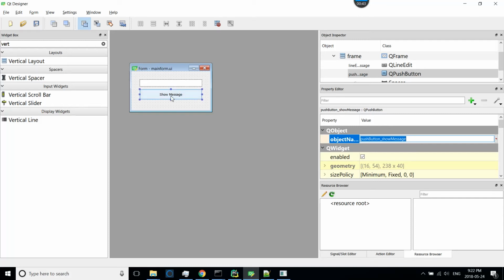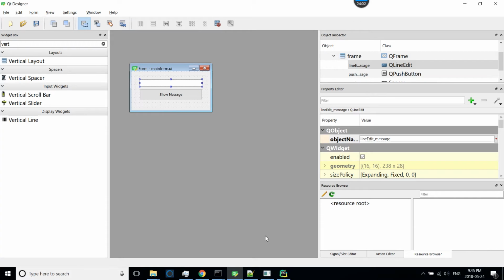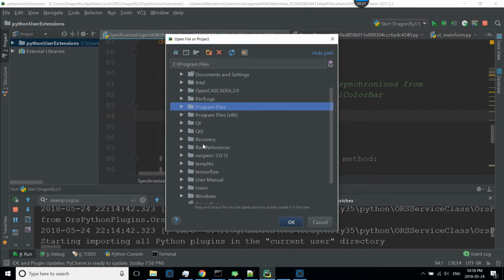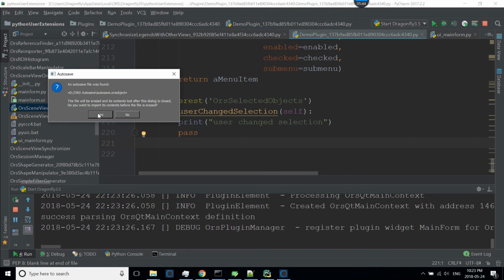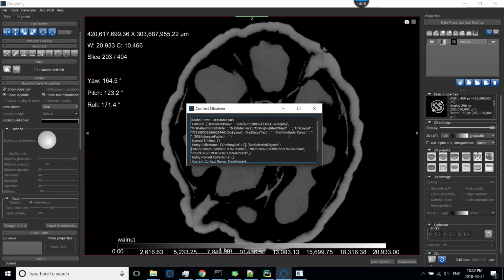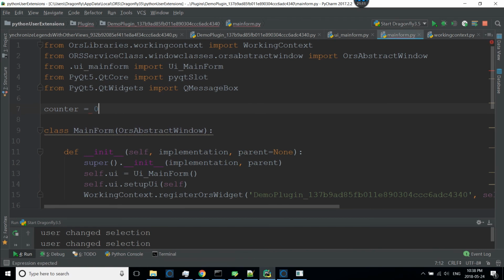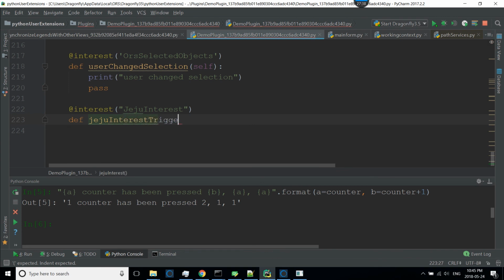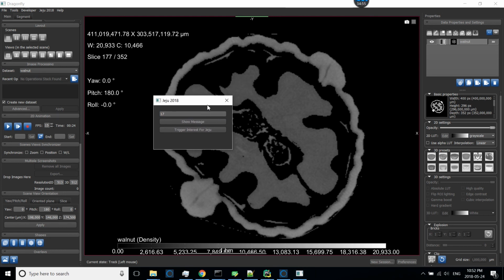Dragonfly Devlopment Course 7/8 @ OAC-2018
Dr. Eric Yen from the ORS company conducted a two-day course for development on Dragonfly in the ORS Asia Conference of 2018, Jeju Island, South Korea. This is the 7th part of 8.